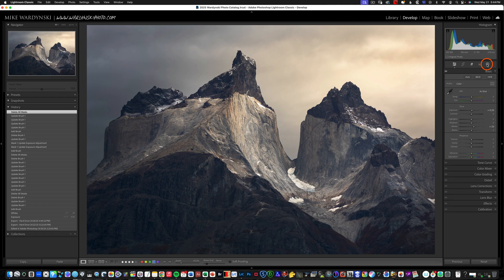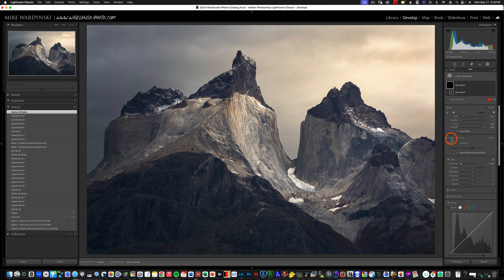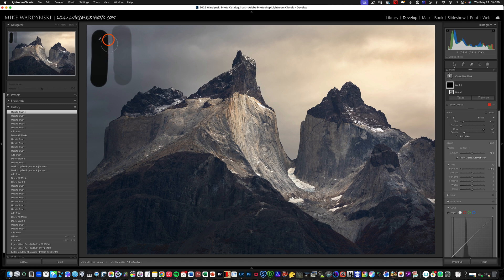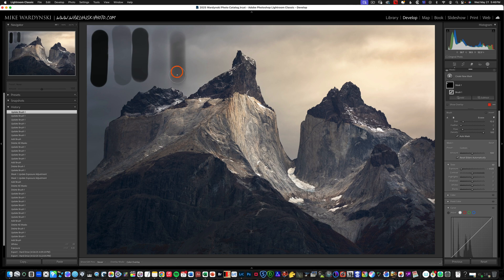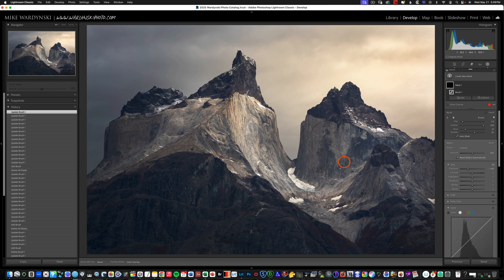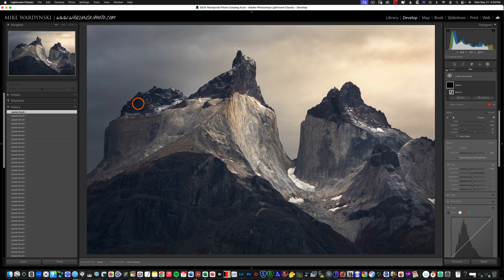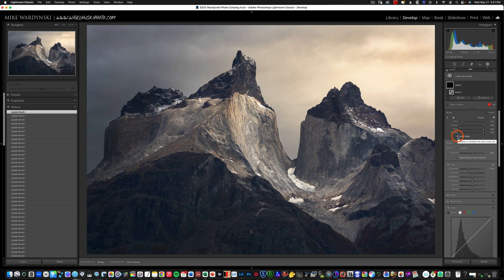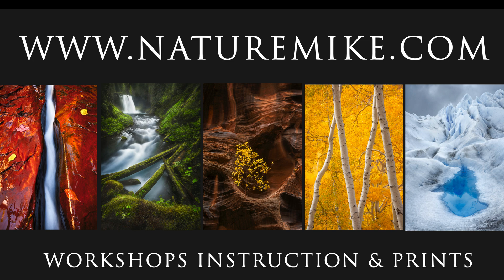Flow vs Density: LRC Brush Settings, Must Watch Tutorial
Confused about the Flow and Density settings when using brushes in Photoshop or Lightroom? You're not alone! In this video, we break down the key differences between flow and density, showing you how each one affects your brushwork, masking, and overall editing control.

💡 Whether you're a beginner or an experienced photographer looking to fine-tune your dodging and burning or local adjustments, this tutorial will give you the clarity you need to make the most of these often misunderstood settings.

📌 What You'll Learn:

The technical and visual difference between Flow and Density

When to use one over the other for better editing precision

Real-time brush demonstrations on photo edits

✅ Master your brush tools and take your retouching to the next level!